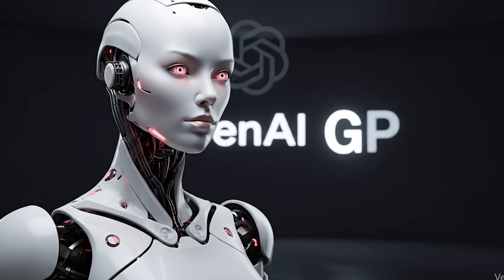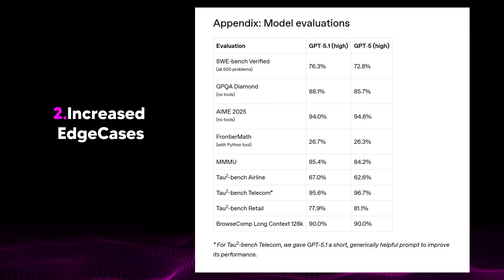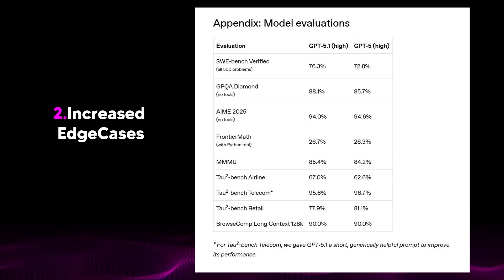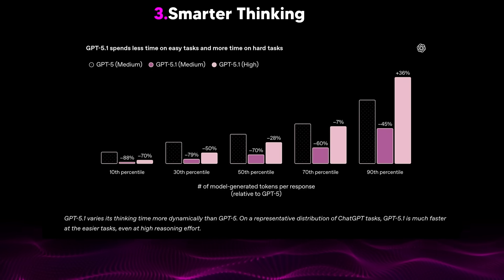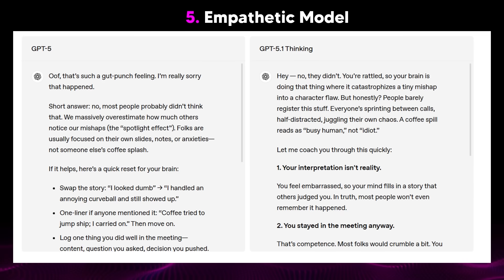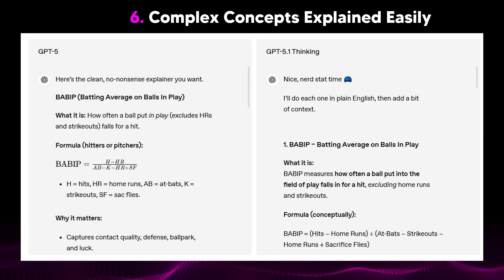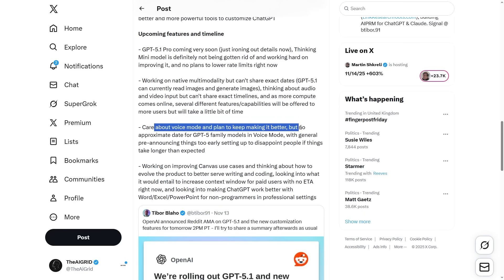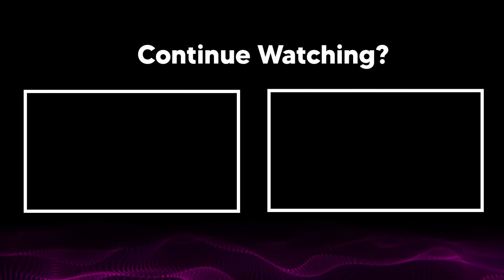GPT 5.1 - The AI Update Nobody Expected...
Music Used